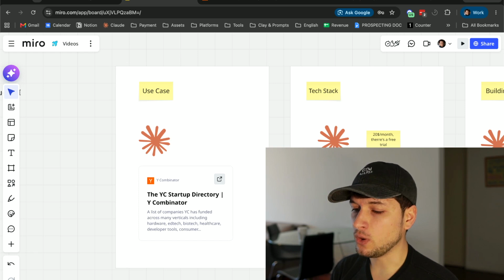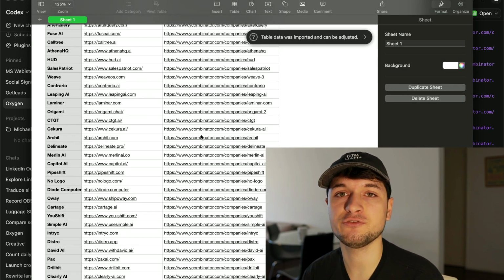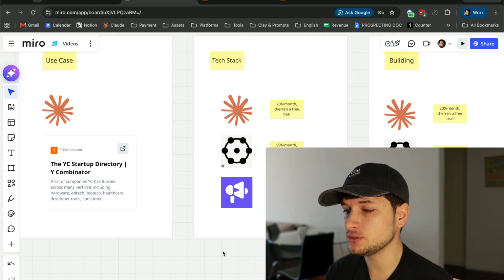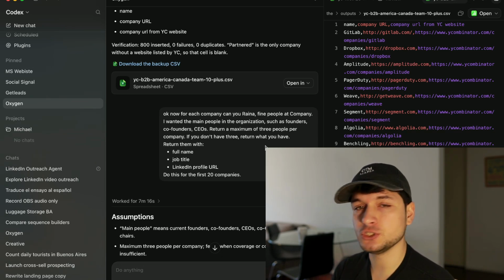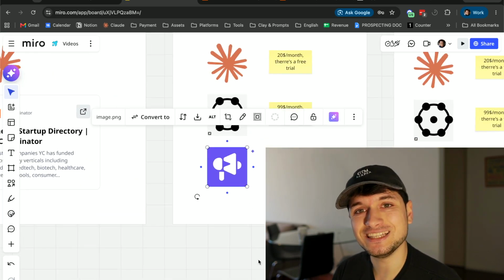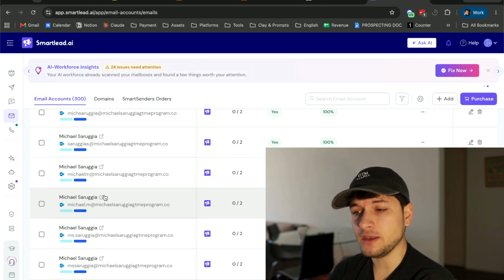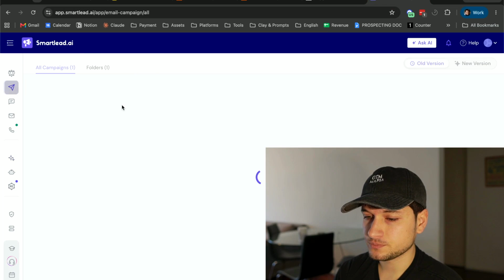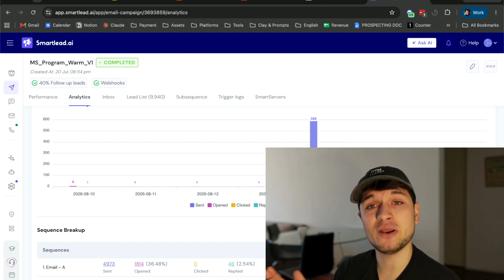Get 2,000 FREE Leads Using Claude AI (Beginner's Guide)